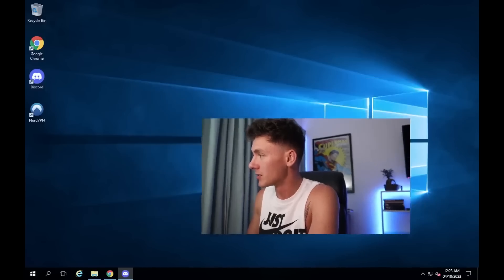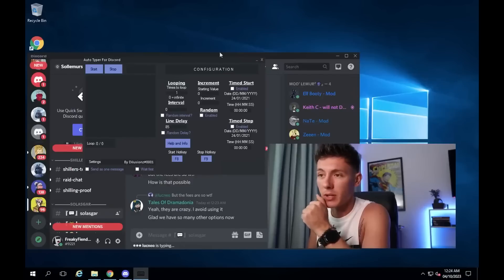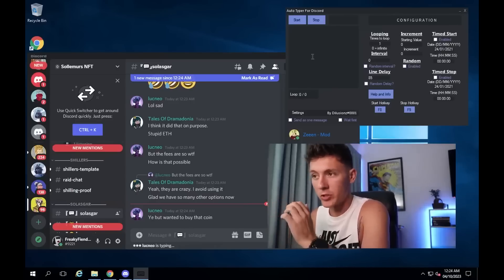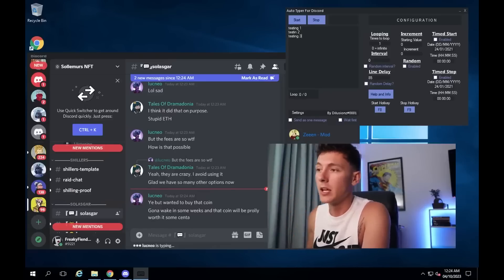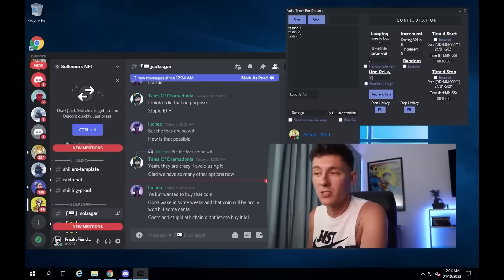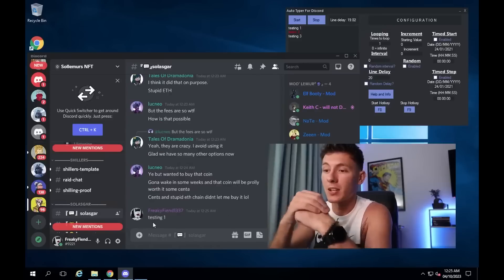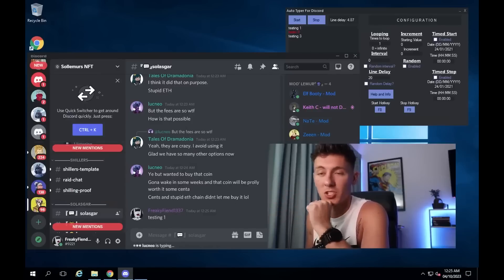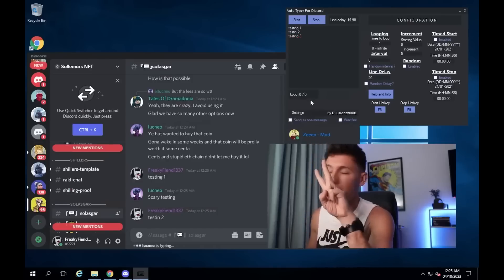Discord Auto Typer Bot - Easy Whitelist for NFT - XP Bot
Password - 2023